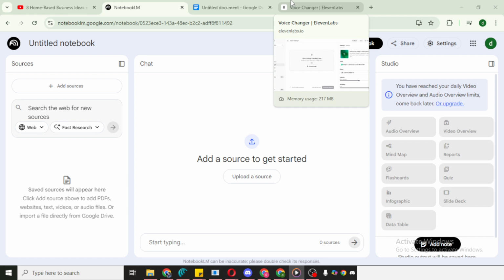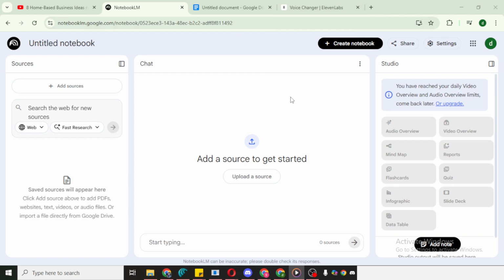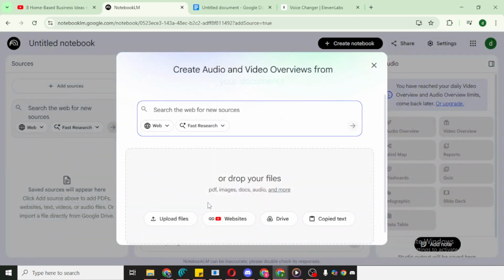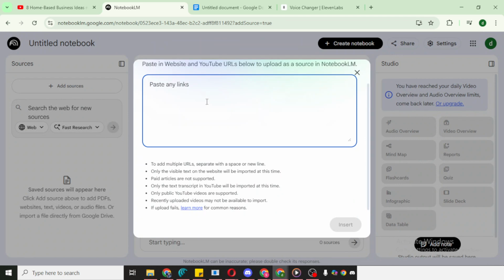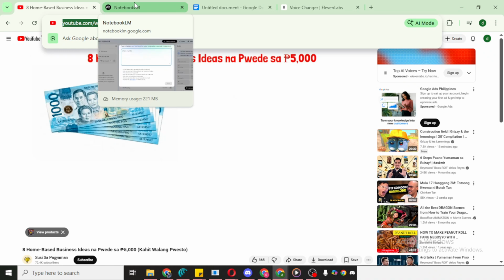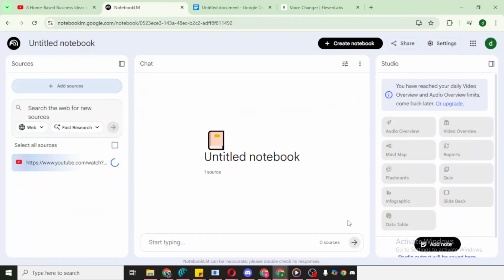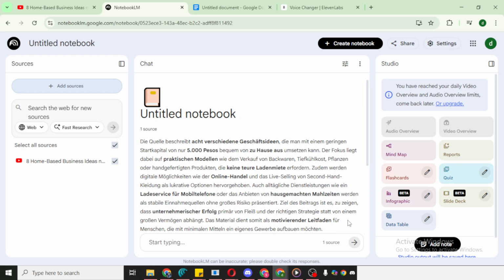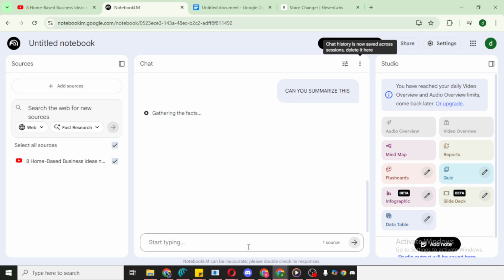how to chat with a YouTube video in NotebookLM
Today in this video we are going to learn How to chat with a YouTube video in NotebookLM, NotebookLM YouTube import guide, chat with YouTube transcript in NotebookLM, use YouTube videos in NotebookLM, NotebookLM source-based Q&A, Google NotebookLM tutorial, NotebookLM step by step, AI document analysis tool, NotebookLM for students, summarize YouTube videos with NotebookLM, NotebookLM workflow tips, NotebookLM features explained, NotebookLM productivity tool, NotebookLM tips and tricks, YouTube to NotebookLM integration